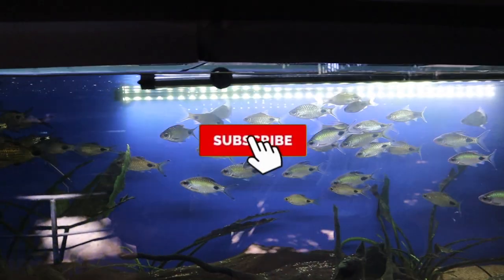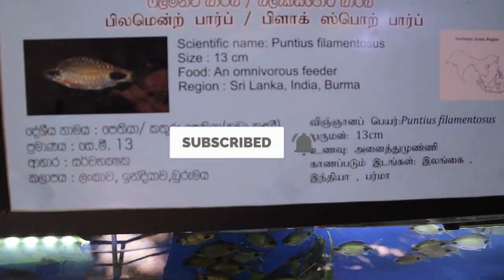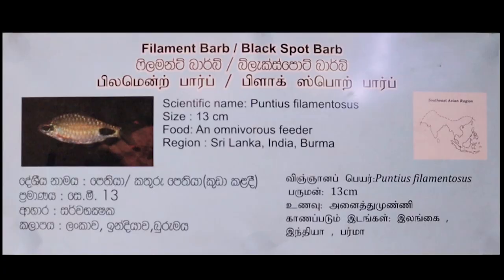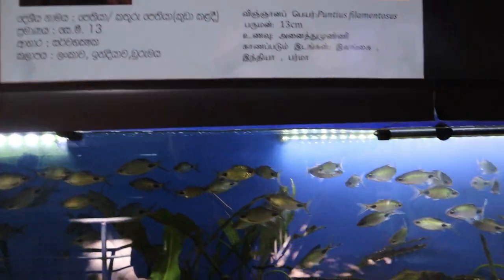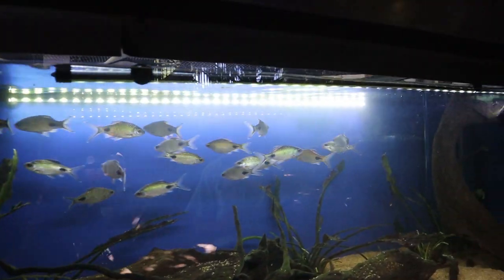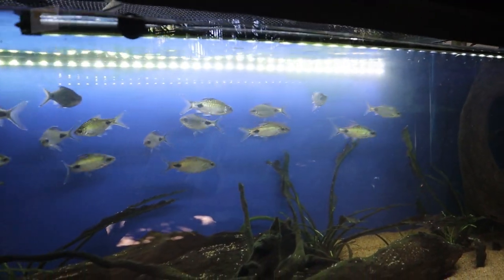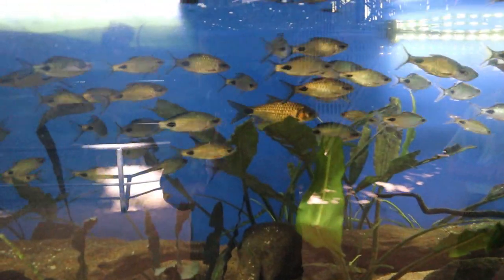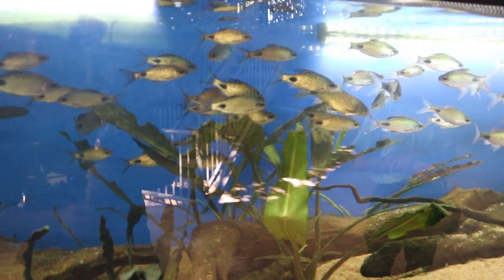the Black Spot Barb, otherwise known as filament barb.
the Black Spot Barb, otherwise known as filament barb, is so named for its distinctive black spot towards its flanks, set against a silver scaled body.

Found in freshwater and brackish estuaries, it's recommended to provide a long aquarium with a choice of sand, gravel, rockwork and/or wood, with plenty of hardy vegetation such a microsorum species and anubias.

Aim to provide regularly cleaned, fresh water to maintain their health, along with a varied diet of live and frozen foods, as well as commercial dried foods to enhance their colouration.

Tank mates should be chosen carefully, avoid skittish fish, or any that will outcompete or bully the black spot barb, such as large cichlids.